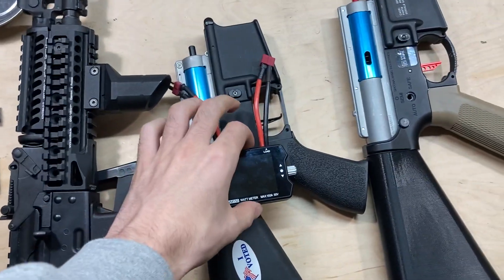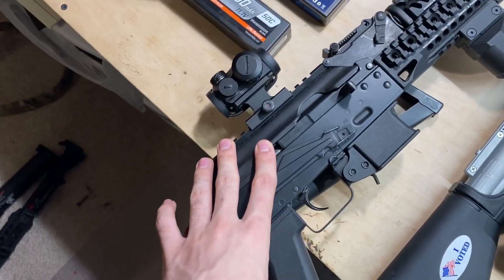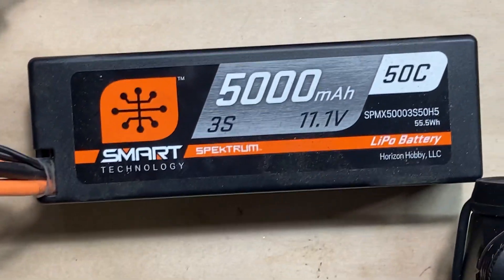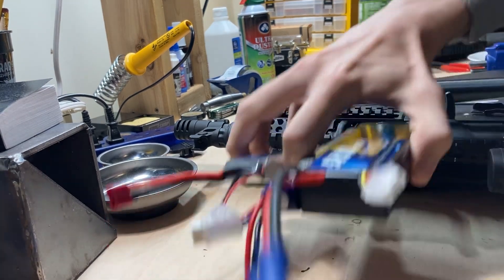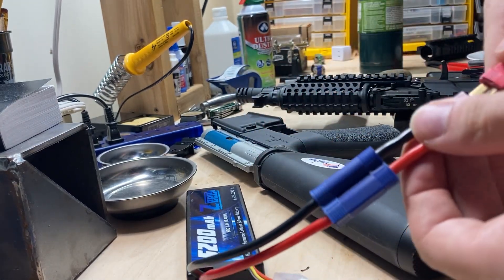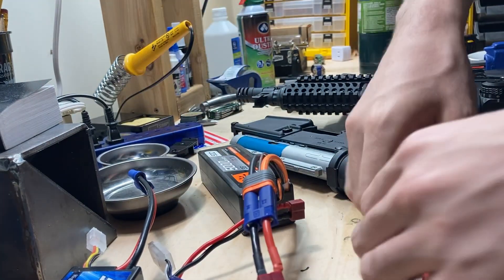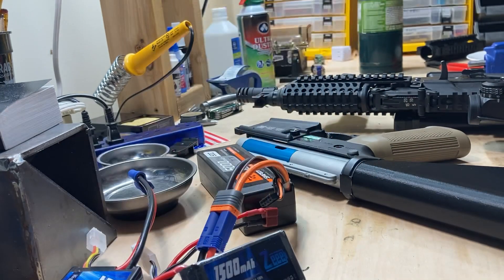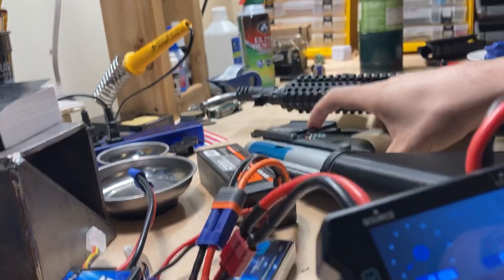AEG current draw under load.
The amperage draws were lower than I expected. The auto test for the large 11.1 and pp19 was a bit over 12 amps I believe, it's blurry, I know. The 1300mah 11.1 made me realize something, bigger batteries dont cycle faster from higher amp output capability, its because the voltage doesnt drop as much.

All 3 builds shoot approximately 1-1.1 joules
"ssg1"
thats it. If you want to be technical it's 18:1 with a 13 tooth sector, ifrit is "25k" 17tpa neo

specna
"emg helios/cyma platinum gears" (shs 13:1 set with 12T sector), ASG Infinty 18k with SHS pinion, shs bearings, stock lct pp19 spring (m120?), gate titan basic

pp19
shs 12:1 gears, asg infinity 22k short, gate titan advanced. Everything else is LCT. spring cut to make it 1.1j

No, I dont use a 5AH 50c 3s brick for airsoft. They're for my RC car.